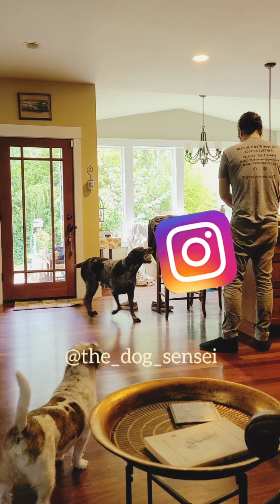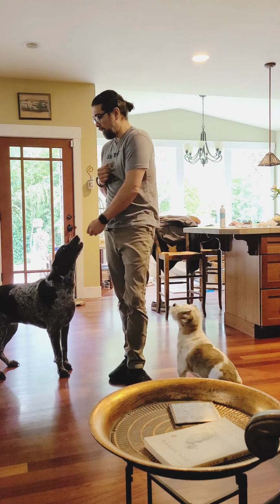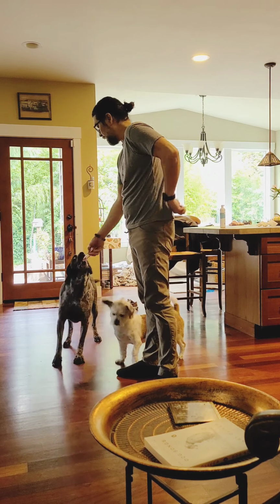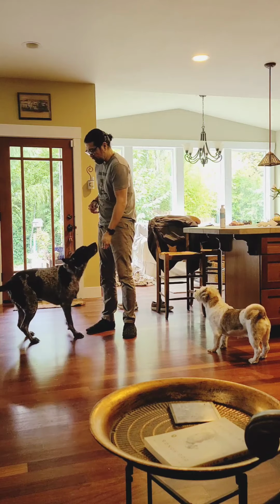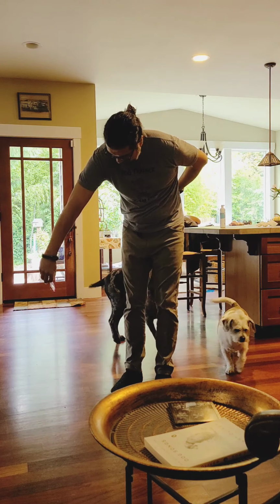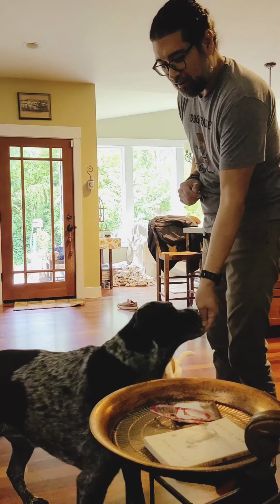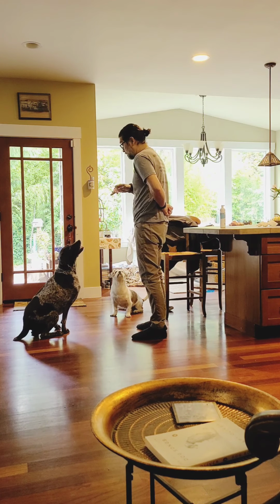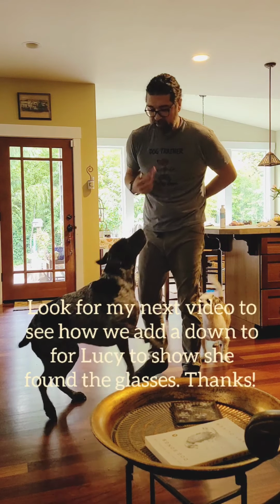Teach your dog to locate an item.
Fun easy way tons
teach your dog to help you find lost items.

TOUCH